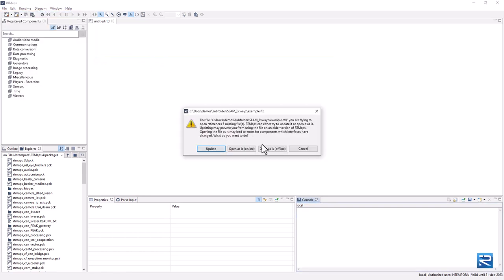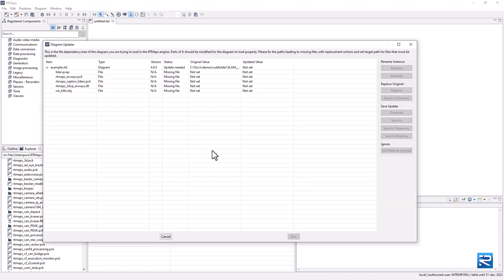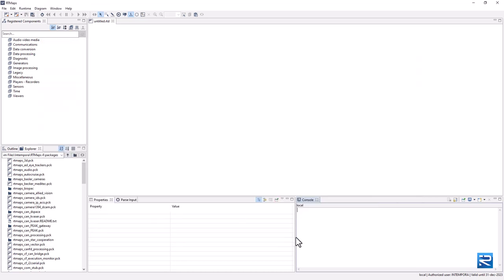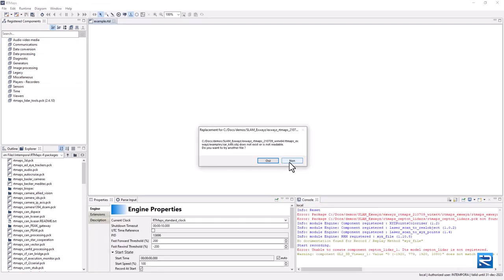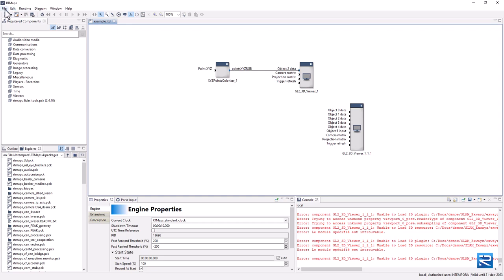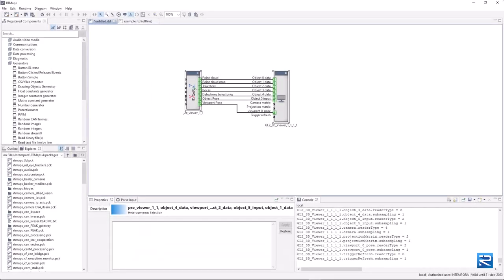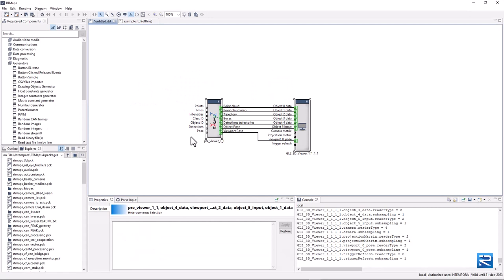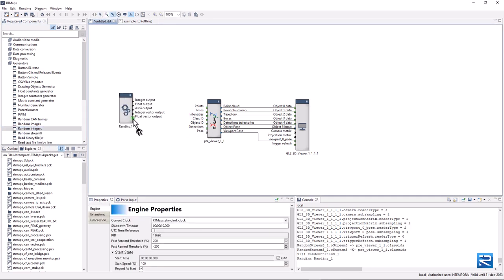Offline Diagram with RTMaps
🚀 Here is our new RTMaps video training about Offline Diagram!
In this video we will guide you through the process of creating and configuring and using the offline mode of your diagram. This mode can help you to still visualize RTMaps projects even if you are missing some resources, which can often happen when you open old projects made by partners or colleagues.

• Learn how to configure your RTMaps diagram in Offline mode
• Learn how to visualize properly your RTMaps diagram even if you miss some ressources
• Copy paste operations with complex configurations to re-use existing projects and components
• Connecting your components into your RTMaps project

💡 Join us on this exciting journey into the world of RTMaps development.
By the end of this tutorial you will have a good understanding how the Offline mode works and how to visualize your RTMaps diagrams with missing elements.

⏱️📑Chapters:

0:00 Introduction
0:05 Load an existing diagram
0:30 Offline diagram Presentation
0:50 Copy paste operations with complex configurations

🔽 Download RTMaps

Are you an engineer, developer, researcher for your work or financed project?

❇️ About Intempora

Intempora is a software tech company founded in 2001 in Paris, France. Intempora is a dSPACE Group company. With over 20 years of experience, Intempora provides advanced and innovative development software tools for industries to accelerate the software development of complex real-time applications. RTMaps (Real-Time Multisensor Applications) is a component-based development and execution environment which helps engineers to develop robotics and ADAS / AD software functions.